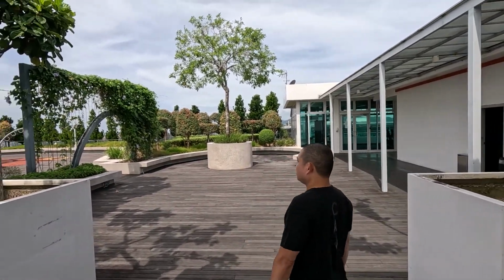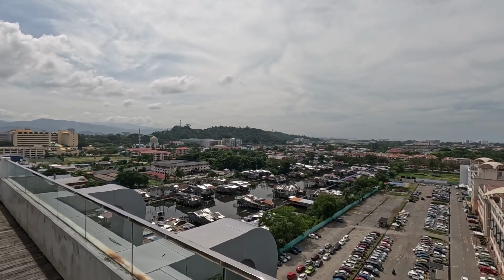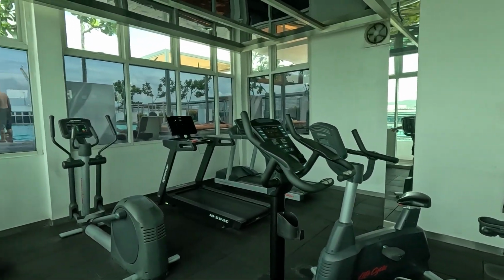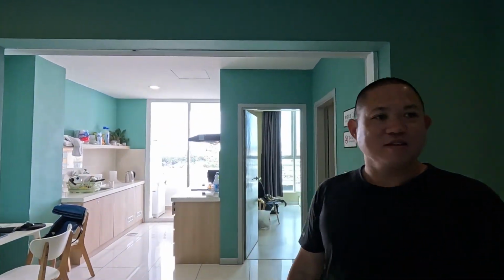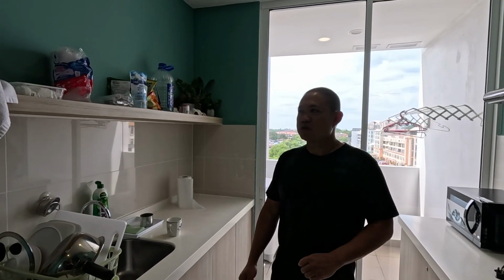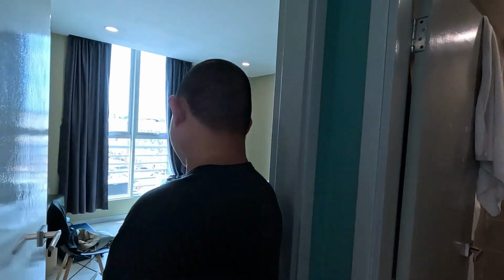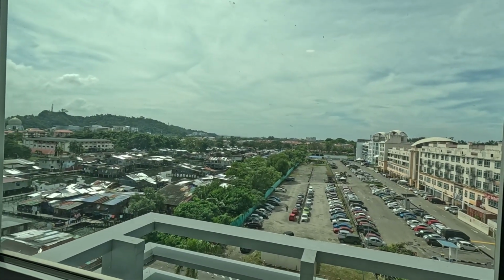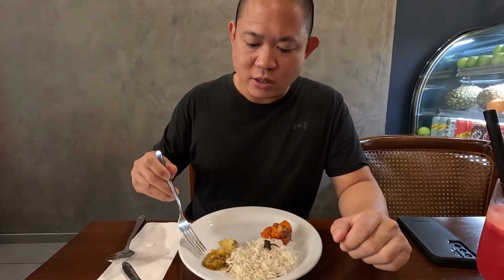Our first day in BORNEO! Kota Kinabalu, Sabah, Malaysia | Living the Dream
Join us on our first day in Kota Kinabalu, Sabah, Malaysia! We spent the day exploring the vibrant surroundings near our Airbnb and had the incredible opportunity to witness the Murut Magunatip Bamboo Dance—a truly unforgettable experience.

We're Cory and Wallace, full-time travelers with a passion for exploring the world and sharing our adventures with you. 🌍✈️

Let's explore the world together! 🚀✨